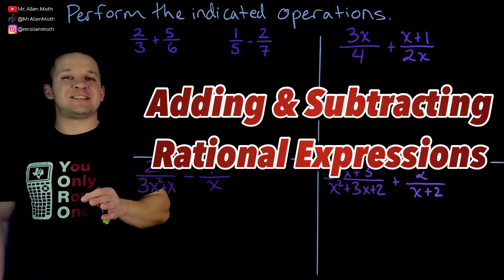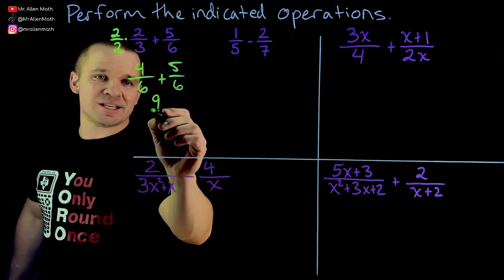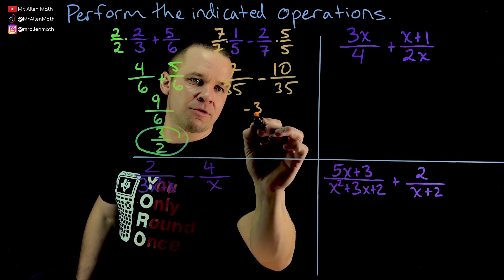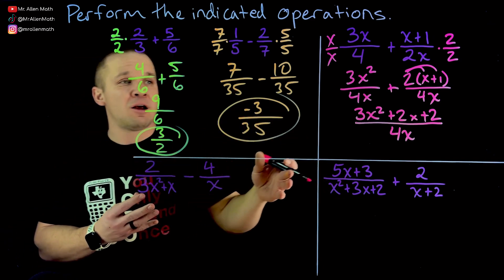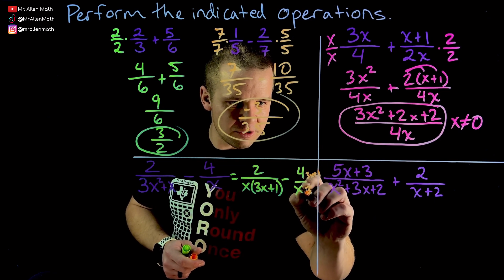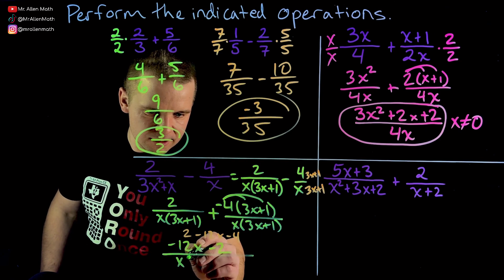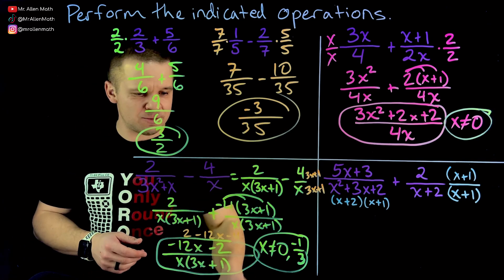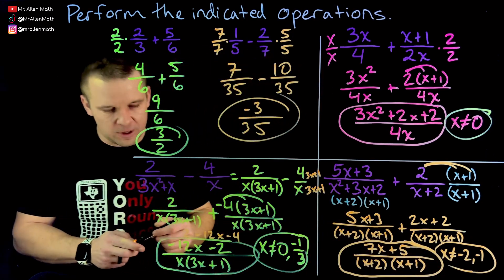Adding and Subtracting Rational Expressions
Intro 0:00
Example 1 - 0:21
Example 2 - 3:19
Example 3 - 5:10
Example 4 - 8:27